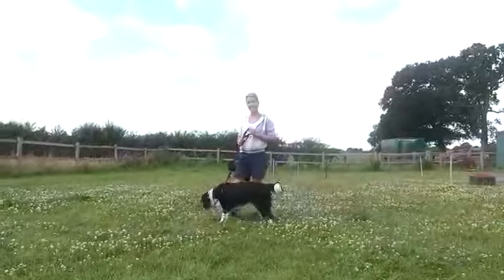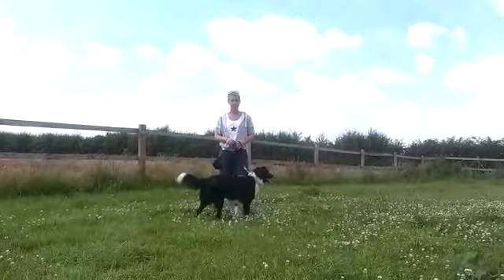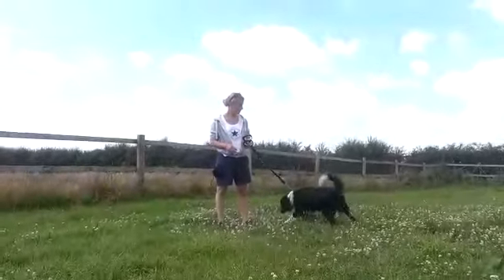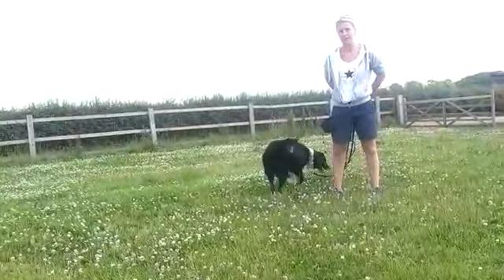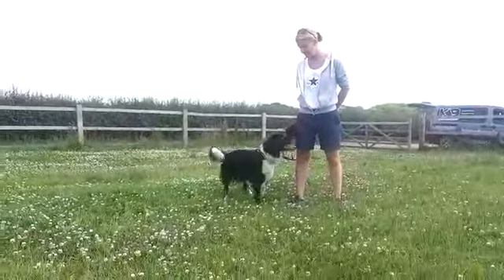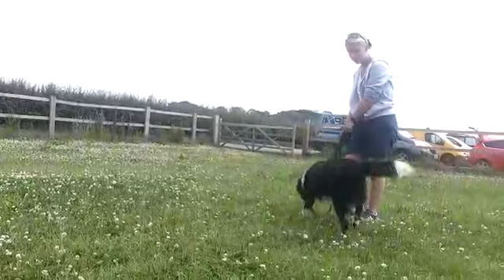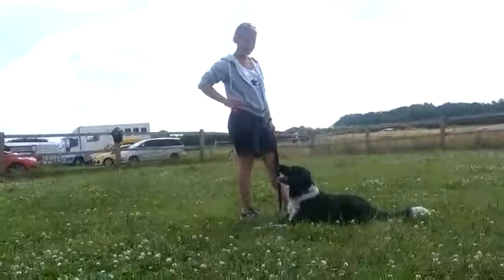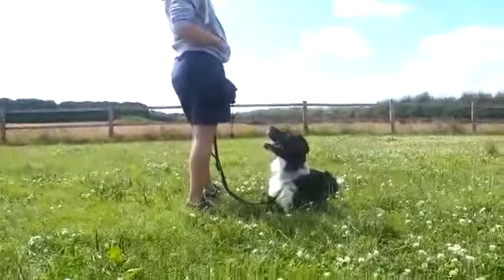Robin the Irish rescue dog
This guy was very aggressive when I first met him. We have been working on his obedience training and his brain is now thankfully less focused on biting me and more focused on working for food rewards! 👍